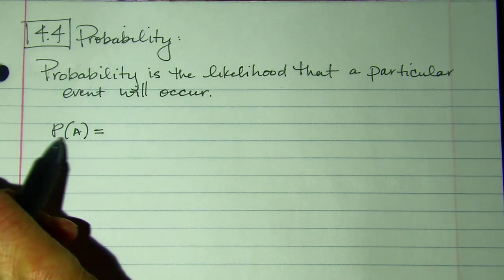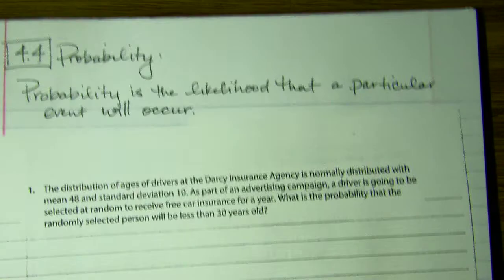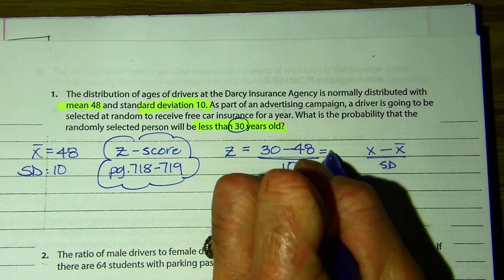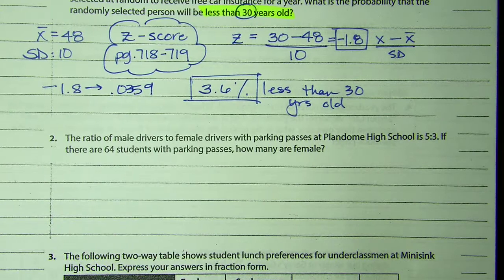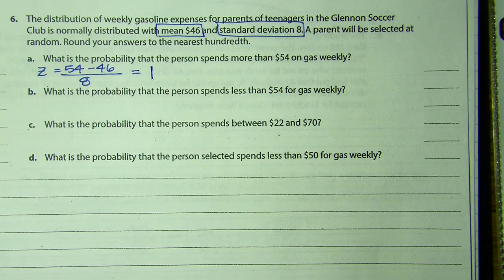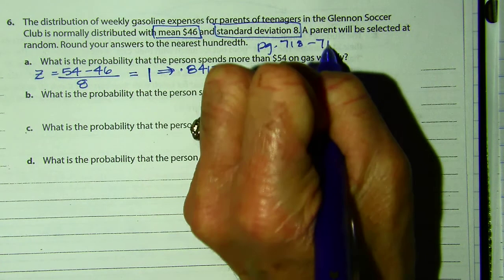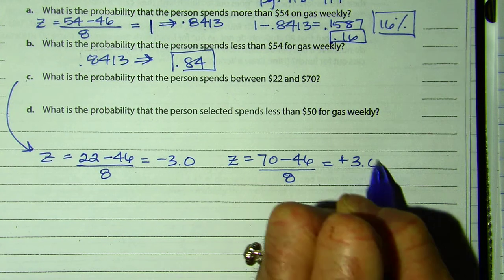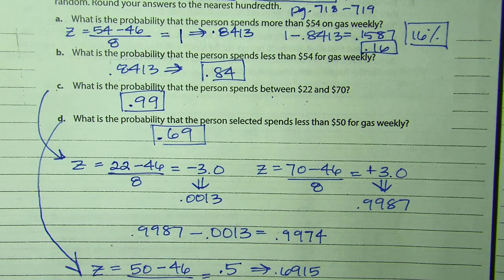FinAlg Lesson 4 4